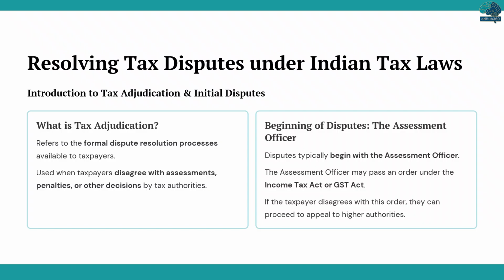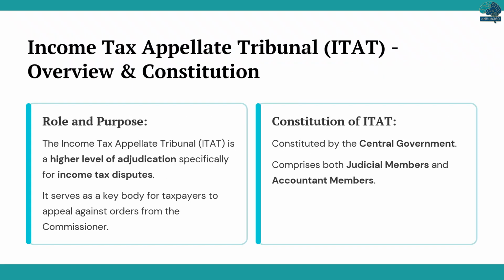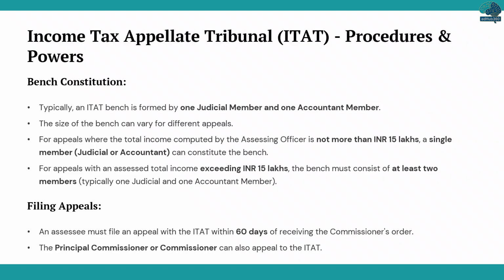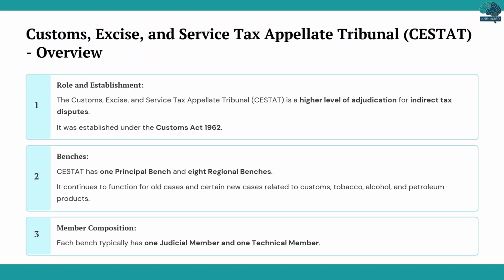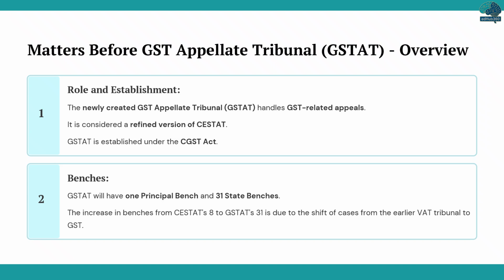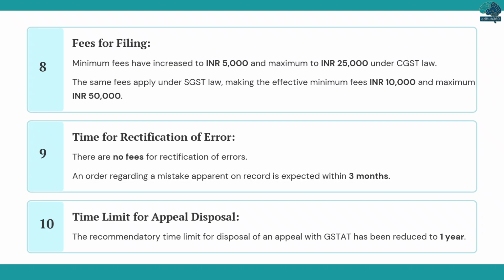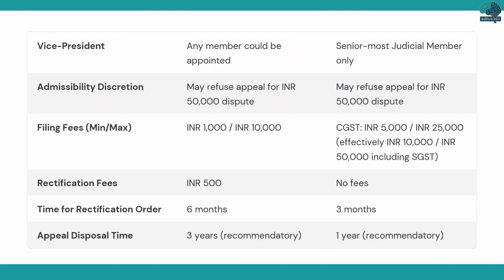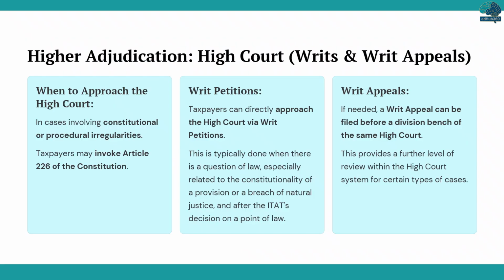M10 U2 Tax – related Adjudications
Disputes and matters related to Assessment Officer (Income Tax Act and GST Acts) -
Disputes and matters before Commissioner of Income Tax (Appeal) - Disputes and matters
before Commissioner of Customs, Excise and Service Tax (Appeal) - Disputes and matters
related to Income Tax Appellate Tribunal - Disputes and matters before the Customs,
Excise and Service Tax Appellate Tribunal - Writs and Writ Appeal before High Court (Tax
matters) - Matters before GST Appellate Tribunal